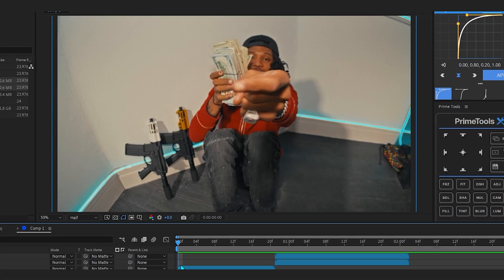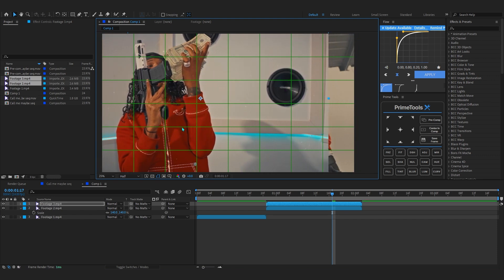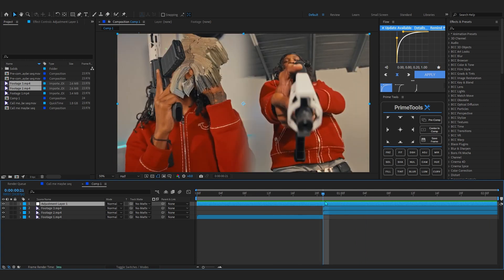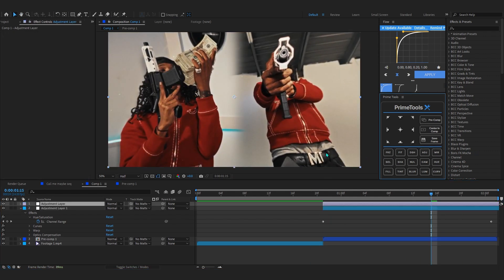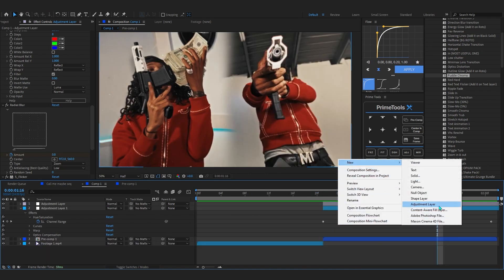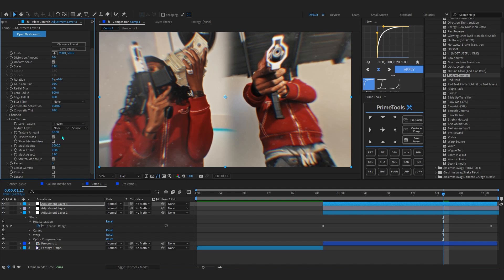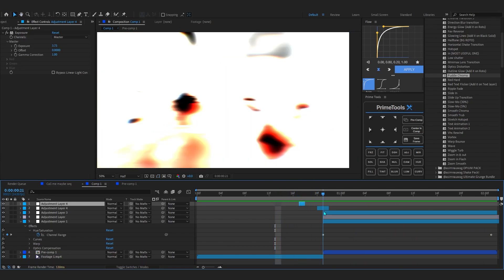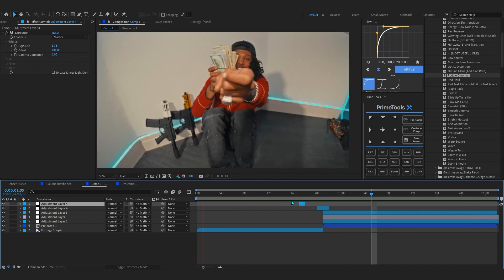SPLIT SCREEN TUTORIAL (After Effects)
In this tutorial you will learn how to make SPLIT SCREEN TUTORIAL (After Effects)